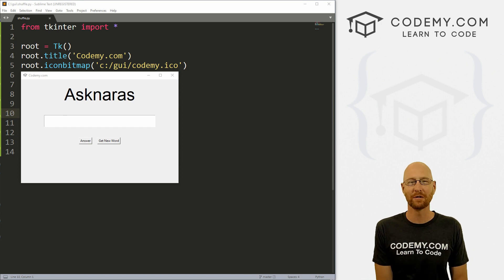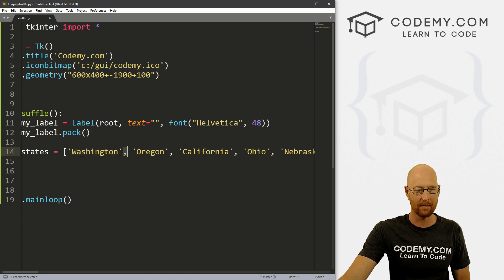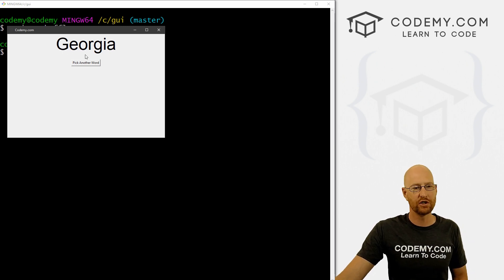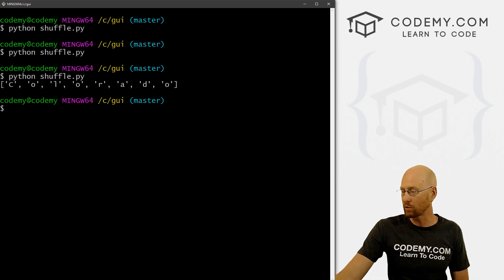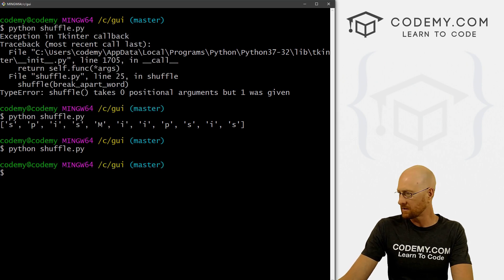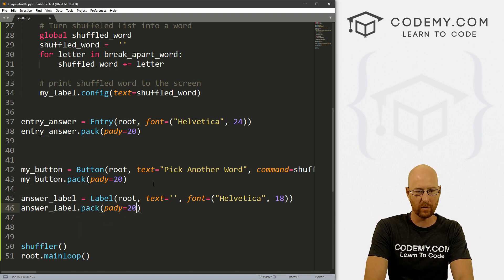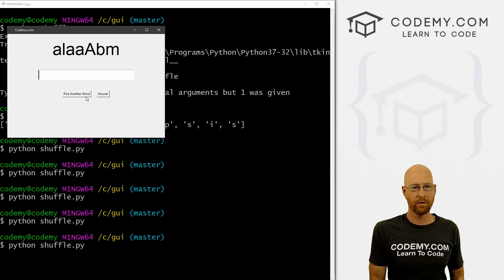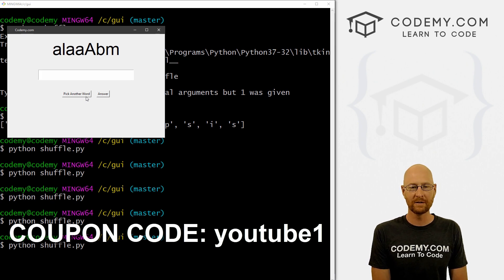Word Jumble Game - Python Tkinter GUI Tutorial #83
In this video we'll create a fun little Word Jumble Game with Tkinter and Python.

There are lots of examples of word jumbles online, but I think my take on it is a little simpler.  We'll use the choice and shuffle functions of random to do most of the heavy lifting.  Random comes with python, and we can just import it and use it right away.